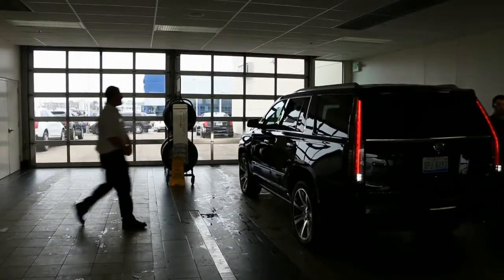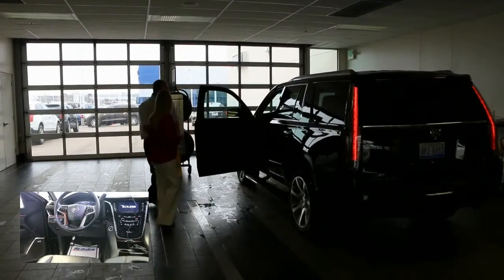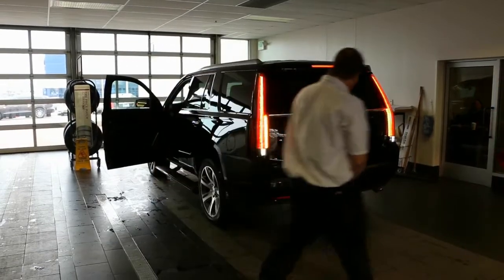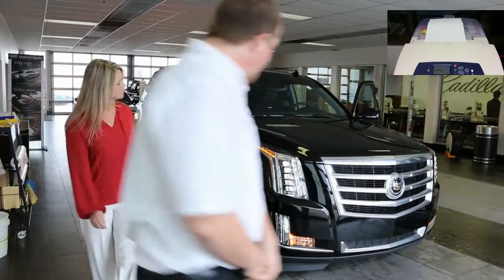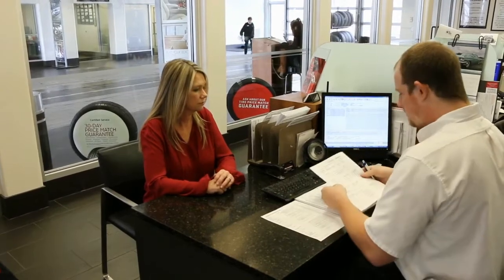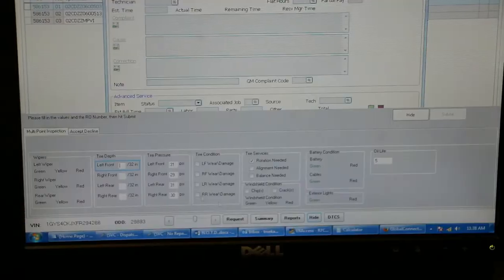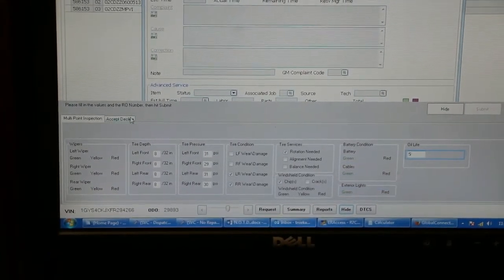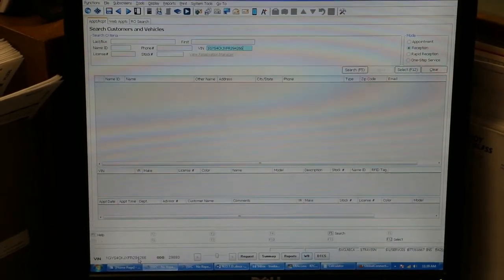Service Lane eAdvisor Step by Step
This video walks through the eAdvisor process.